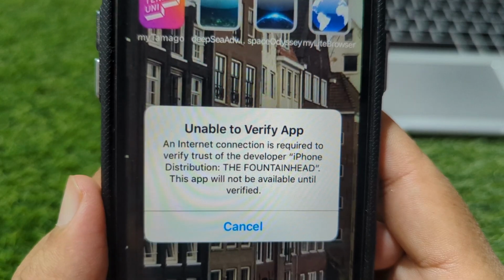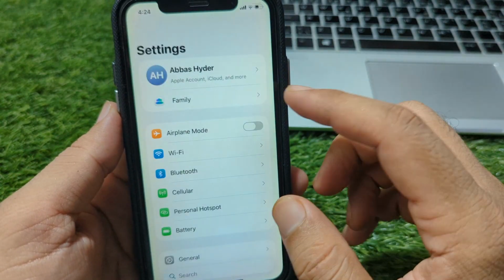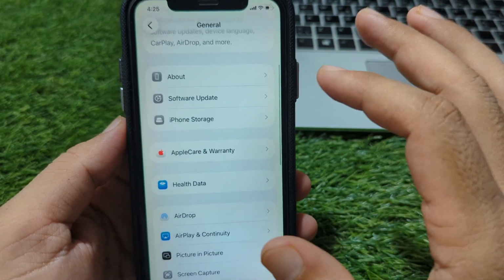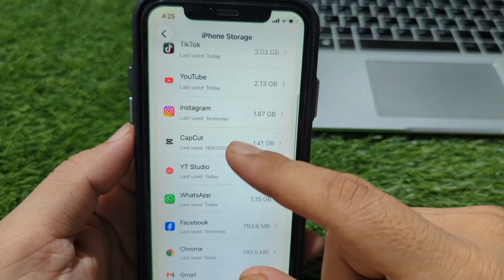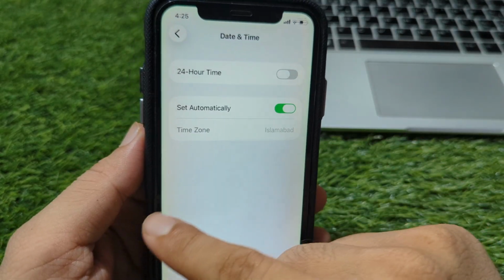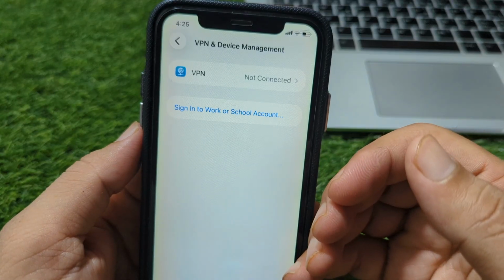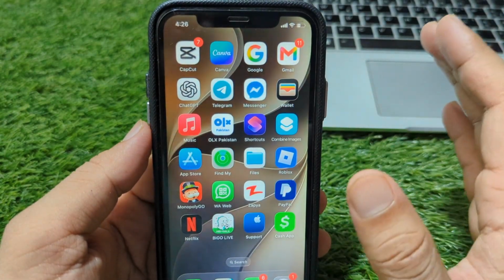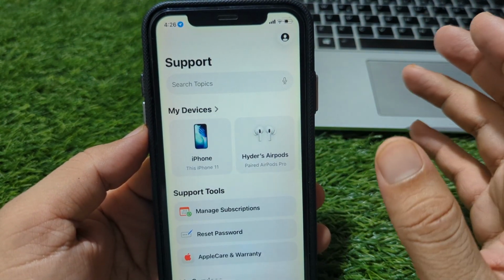Unable to Verify App an Internet Connection is Required to Verify trust of the Developer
Are you seeing the error “Unable to Verify App – An Internet Connection is Required to Verify Trust of the Developer” on your iPhone or iPad? Don’t worry — in this video, I’ll show you easy step-by-step methods to fix this issue on the latest iOS (2026).

This error usually happens when your device cannot connect to Apple servers, your internet is unstable, or the app is not trusted properly. In this guide, you’ll learn how to fix network issues, verify developer apps, and install apps بدون کسی مشکل کے.

🔧 What you’ll learn: • How to fix internet connection issues
• How to trust enterprise/developer apps
• How to fix verification errors on iOS 26 & iOS 27

✅ Works on all iPhones (iPhone 11, 12, 13, 14, 15, 16, 17)
✅ 100% working solutions

Watch till the end to solve this error and install apps successfully!